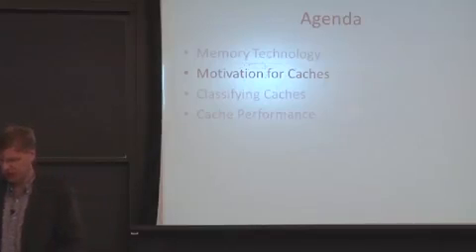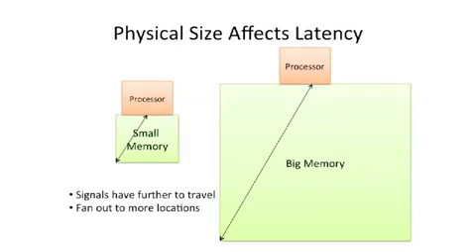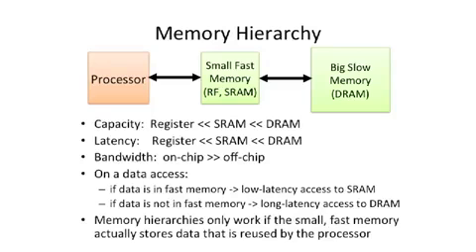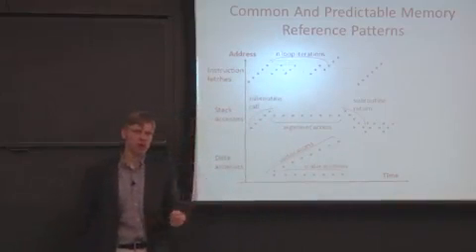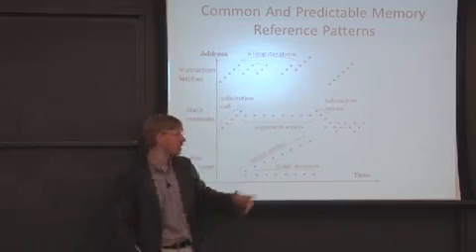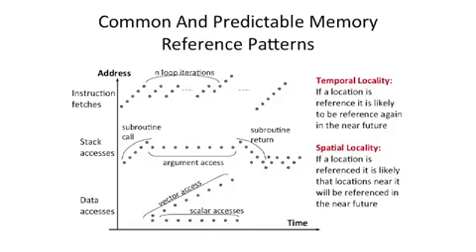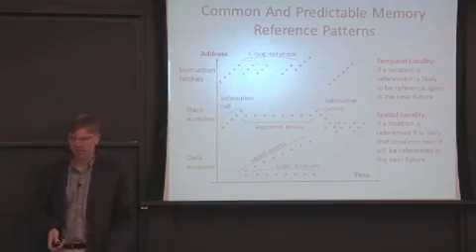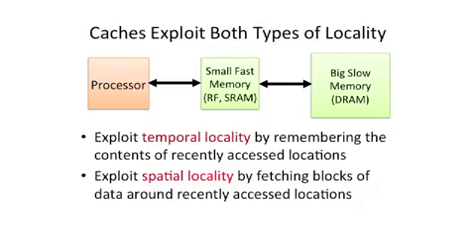2-5Motivation for Caches